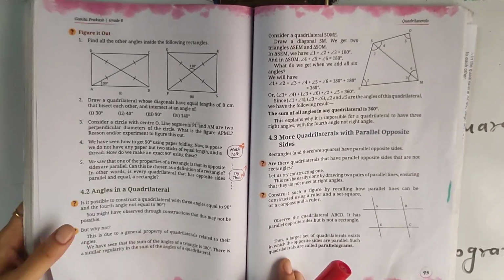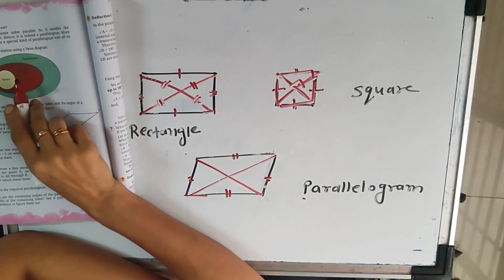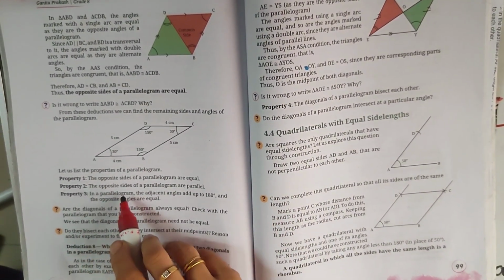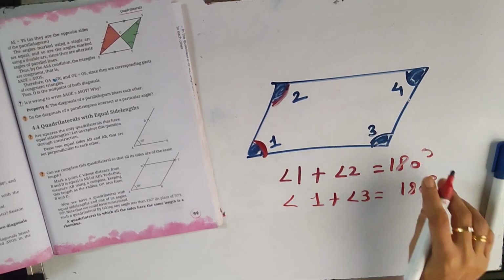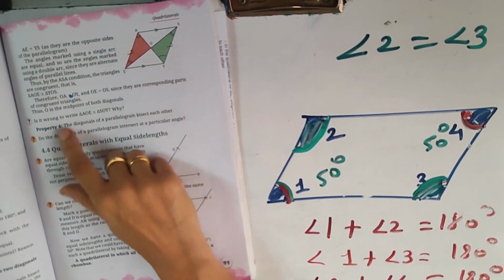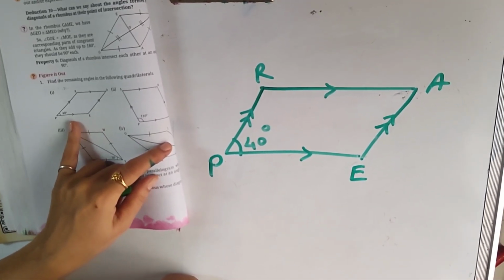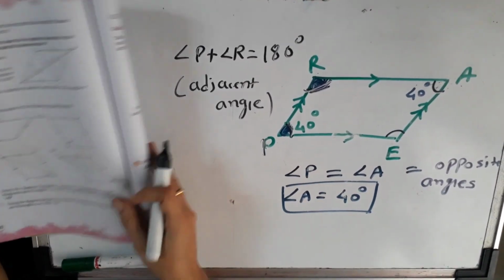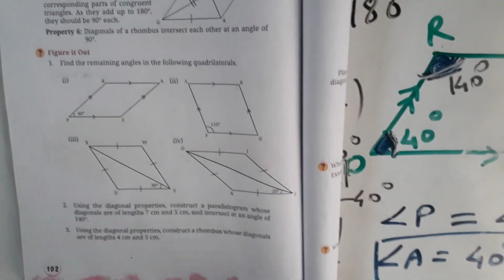Grade 8 : Quadrilateral - Parallelogram